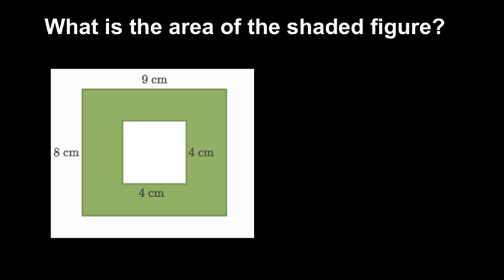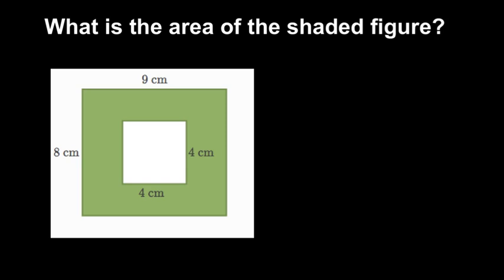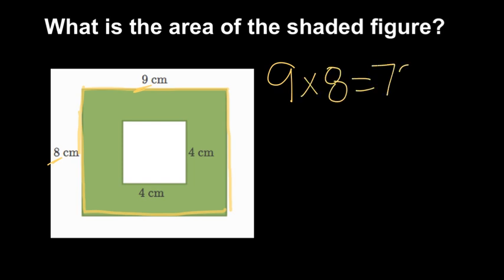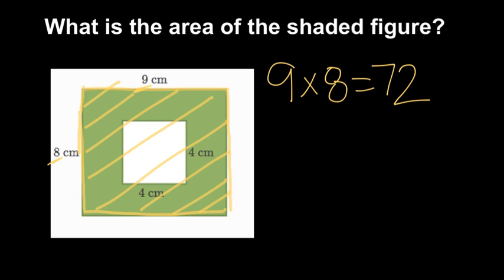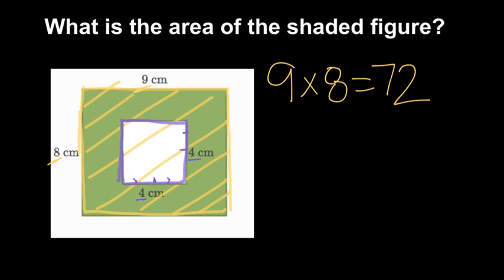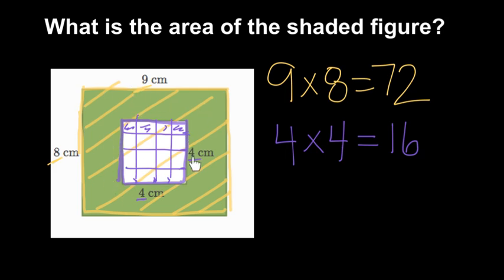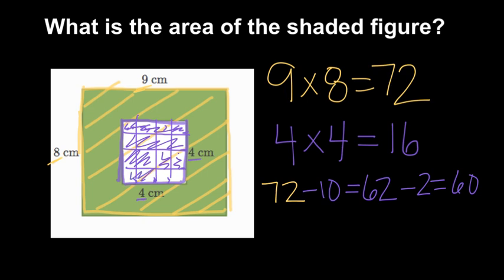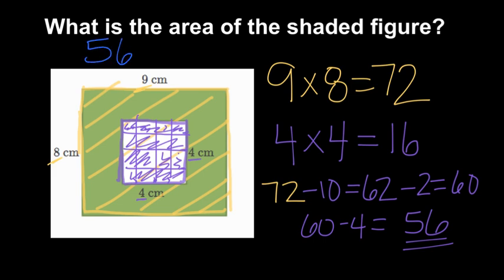Decomposing shapes to find area (subtract) | Math | 3rd grade | Khan Academy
Courses on Khan Academy are always 100% free. Start practicing—and saving your progress—now

Lindsay finds the area of an irregular shape by decomposing it into 2 rectangles and subtracting the area of the rectangles.

Missed the previous lesson?

3rd grade math on Khan Academy: We know you've been rocking through 2nd grade adding and subtracting all kinds of whole numbers (up to 2 digits, right?). That's awesome! In 3rd grade math we want you to start using bigger numbers and start multiplying and dividing, too. By the way, did you know that some numbers aren’t actually “whole?” They’re “partially whole.” We call them fractions! We want you to start playing around and having fun with those, too. There's also area, perimeter, and place value to be discovered. Whew. We have so much to do and can't wait to do it with you. Let's go!